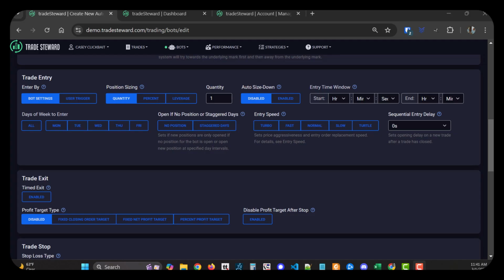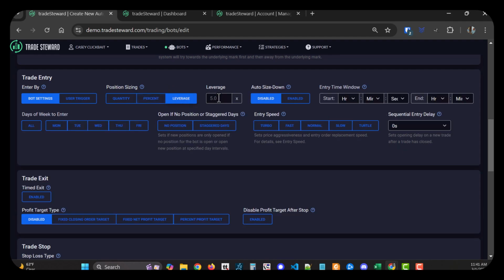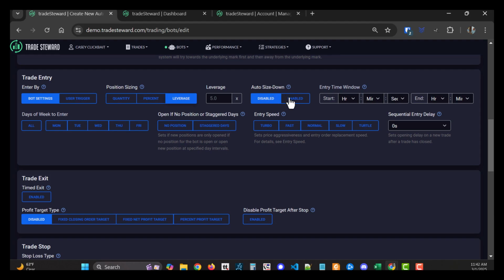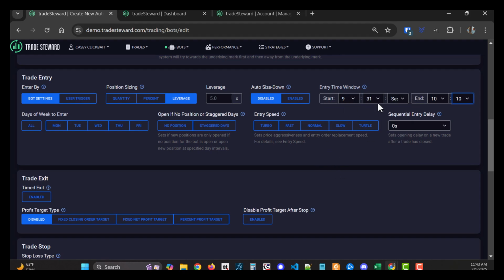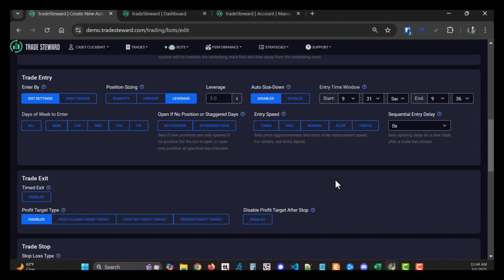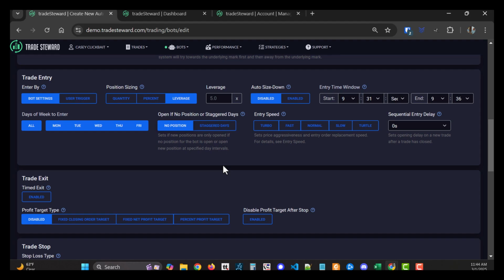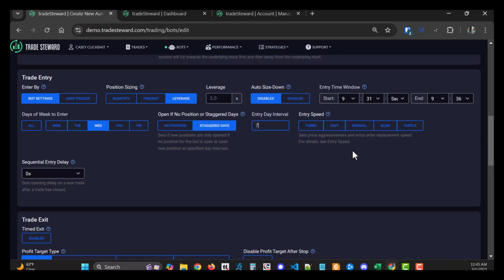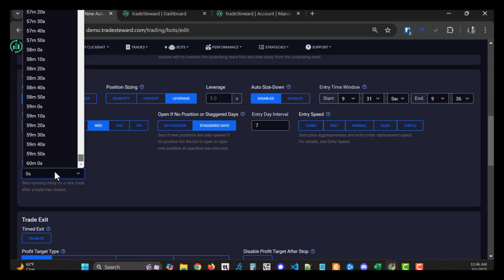tradeSteward - Trade Entry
Trade Entry on tradeSteward